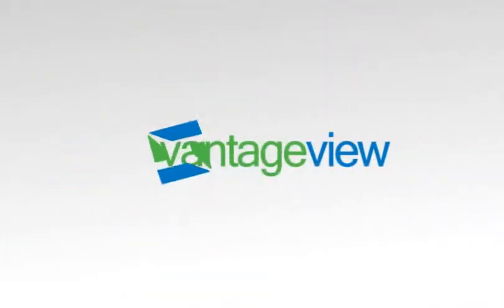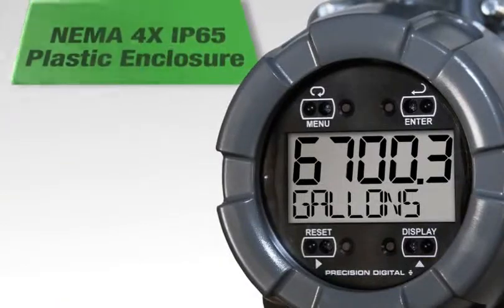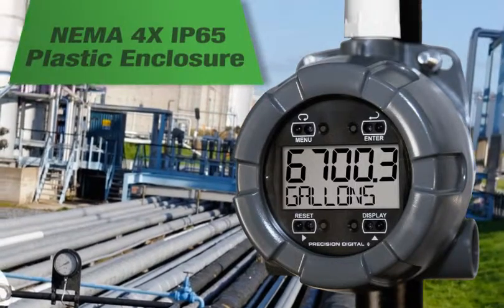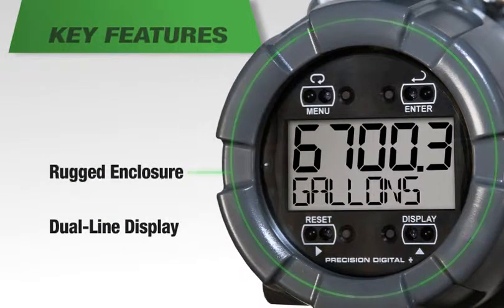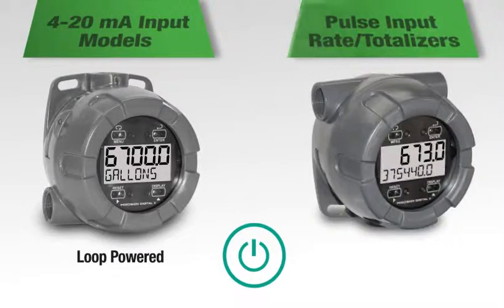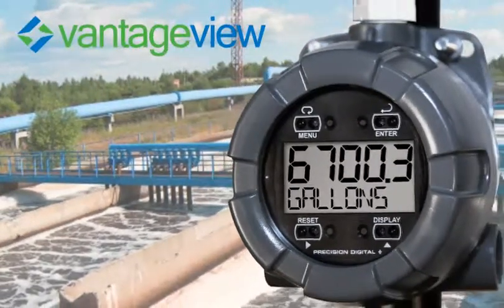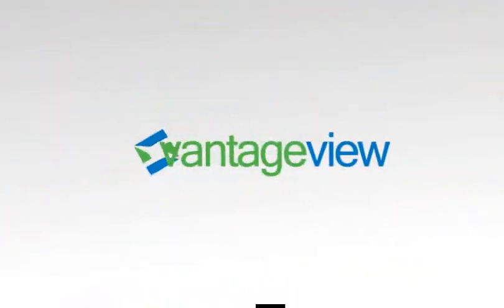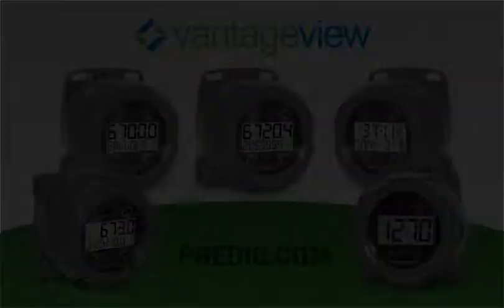Vantageview Series Short Introduction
Watch this quick introduction to Precision Digital's Vantageview Series, a family of NEMA 4X field-mount process indicators and rate/totalizers. The Vantageview Series includes key features that make for easy installation and convenient monitoring in the field and are designed for almost any rugged and safe area application.